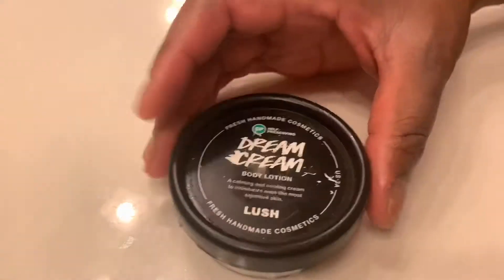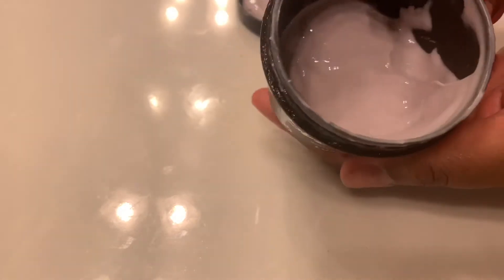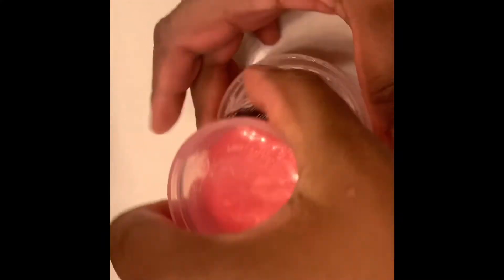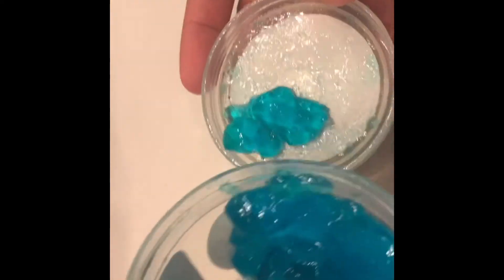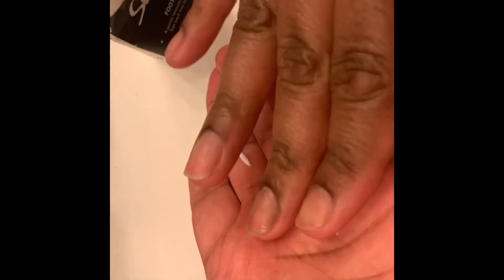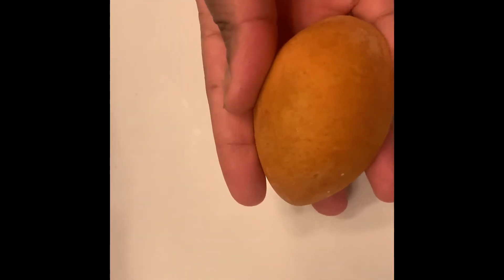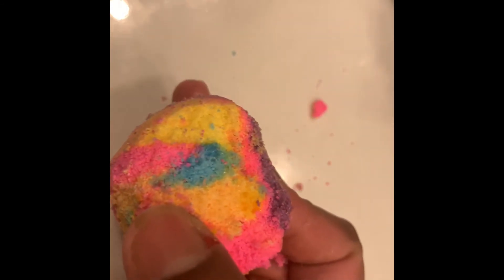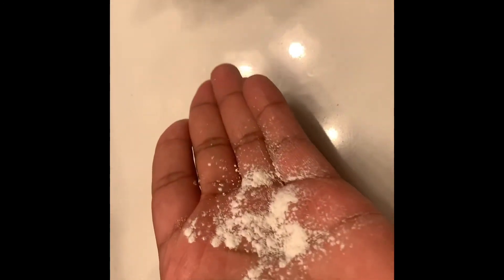MY LUSH FAVORITES/LUSH HAUL 2020 [THINGS YOU NEED!]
lush # lushhaul

Hi Beautiful! In Today’s video I will be showing  you a few of my favorite products from Lush. I will also be showing you a Lush Haul! Ayer filming this I realized I forgot a few products that I have been loving so it’s given me a reason to film another favorites video down the line!
I really hope you love this video and check out the Lush shops in store or online!
Let me know what your favorite Lush product is  down below🌿